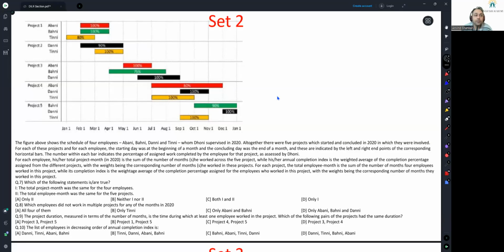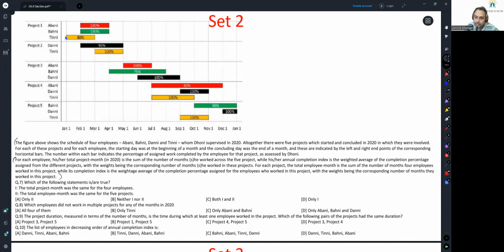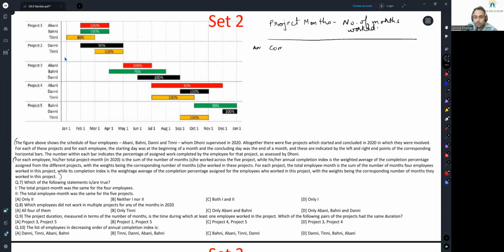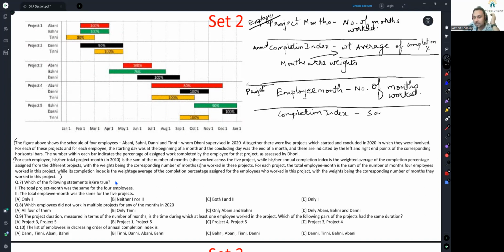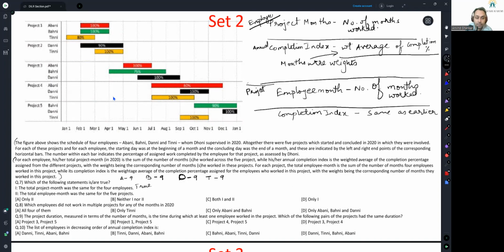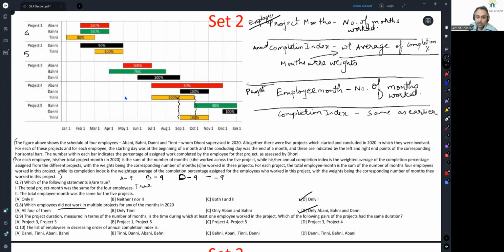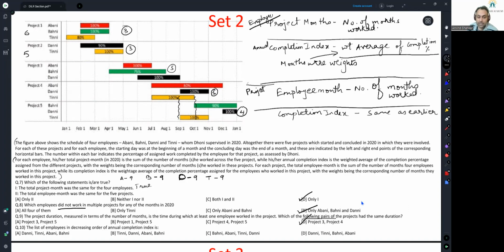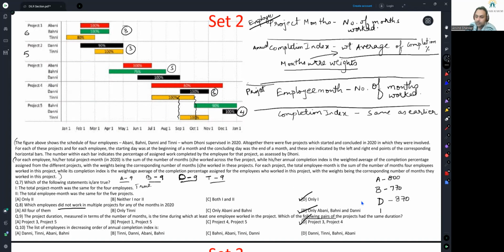CAT 2021 Slot 3 |DILR Section |Bar Graph Set |Solved by CAT 100%iler ArvindShankar|Anastasis Academy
Prepare smarter for CAT with Anastasis Academy’s CAT Previous Year Question (PYQ) Solutions playlist.

All questions are step-by-step solved by CAT 100%iler Arvind Shankar, ensuring you not only get the correct answers but also learn the fastest and most reliable methods to crack CAT.

👉 What this playlist includes:
✔️ CAT Previous Year Papers (PYQs) with detailed video solutions
✔️ Solutions for Quantitative Aptitude (QA), Data Interpretation & Logical Reasoning (DILR), and Verbal Ability & Reading Comprehension (VARC)
✔️ Smart shortcuts, strategies, and 100%iler solving approach
✔️ Perfect resource for CAT, XAT, NMAT, SNAP, and other MBA entrance exams

🚀 If you’re serious about CAT 2025 preparation, this is your go-to playlist to practice real CAT-level questions and learn how toppers think during the exam.